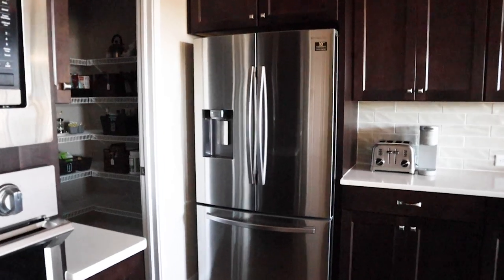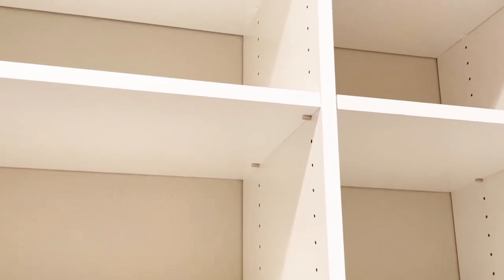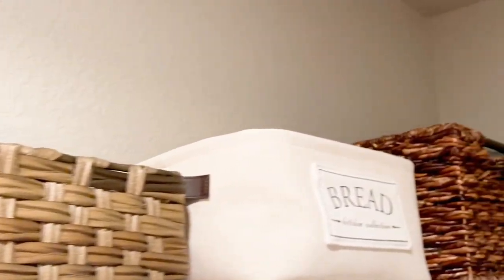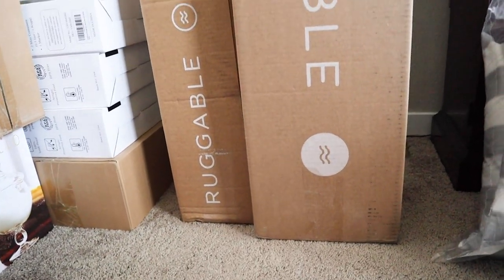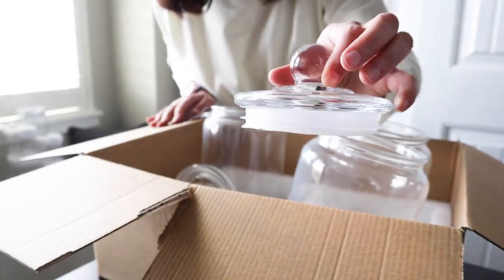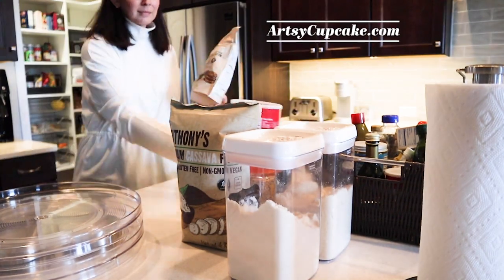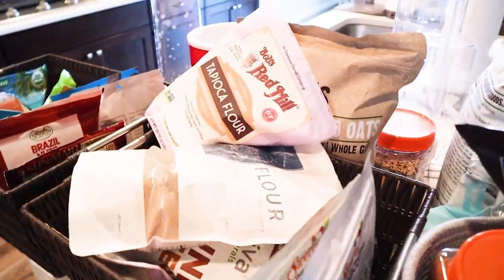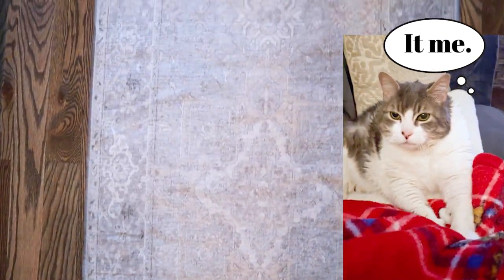THE BEST Pantry Before and After Makeover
Pantry Goals! If you love a good room makeover, you’ll find this pantry before and after ULTRA satisfying. Packed with tips and tricks, and the 6 P’s to the perfect pantry.

Cookie Jars with Silver Lid
Tea Kettle
All Glass Jars
Spice Jar Labels
Clip on Plastic Labels
White Book Covers
Clear Labels with White Writing
Pet Food Bin
Napkin Holder
Stadium Can Holders
Apothecary Jars
Acrylic Scoops
14” Turntables
Can Dispenser
Storage Container Set
My Favorite Tea/Packaging
My Tortilla Press
Silicone Muffin Liners

📘 CHAPTERS
00:00 Intro to Pantry Before and After Makeover
00:22 The Before
02:11 P1 - Plan
03:15 P2 - Proportion
04:20 P3 - Purchase
08:48 P4 - Pull, Purge, Pack
10:35 P5 - Pretty Up
17:17 P6 - Put Away
19:01 The After!
21:12 Find more crafts here

☺  ABOUT MARIA
Everyone is creative – yes, even YOU! Even if you aren’t a graphic designer like me, bringing creativity into your life is easy when you approach it the right way. I want everyone to feel empowered by their own unique creativity. Taking the time to be creative is a form of self-care, which is why I share creative inspiration like home DIY’s, crafts and dupes of high end brands.

Artsy Cupcake
9235 N Union Blvd. Ste. 150 #107

All opinions are always 100% honest and my own. It doesn’t cost you anything extra and you are free to use the link or not as you choose. If you do use my links, I appreciate your support.